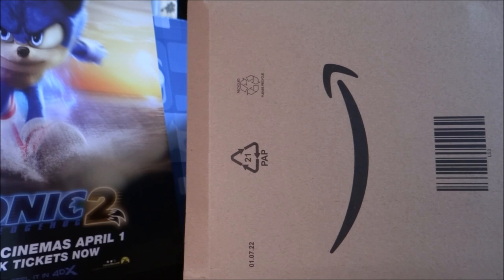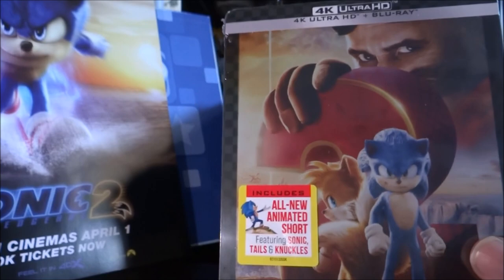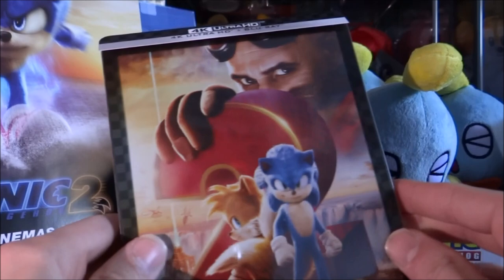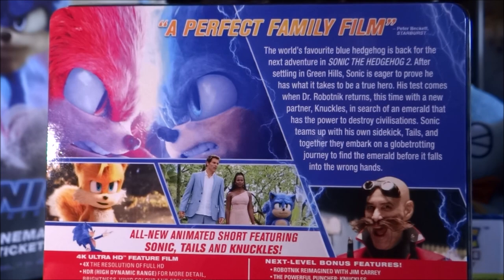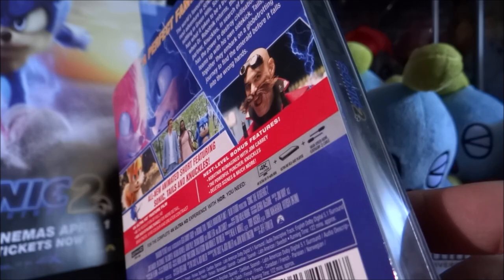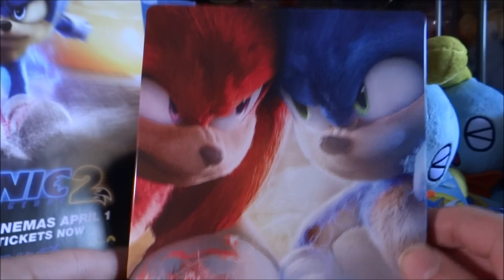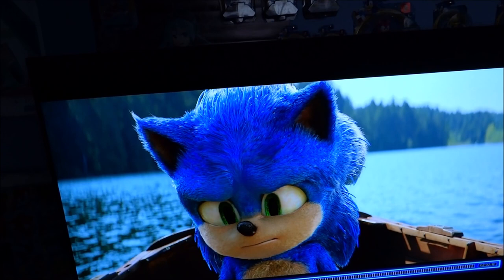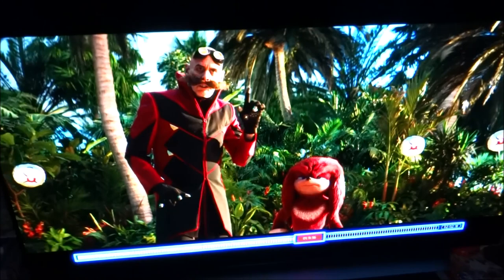Sonic 2 4K Limited Steelbook Review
Sonic 2 has just come out on physical media and I've picked up the limited edition 4K steelbook and I'm here to do an unboxing and review of this awesome movie. Is the 4K transfer any good? Let's find out.

Some Sonic The Comic videos you may enjoy!

To watch full STC issues click this link to take you to the

00:00 - Intro
01:00 - Unboxing
05:00 - Inside the Steelbook
08:19 - 4K transfer Review
12:00 - Final thoughts

The very talented Sonic The Comic team!
The editorial team,
Richard Burton, Deborah Tate, Audrey Wong
Designers
Clair Gilmour, Gary Knight, Charles Wrigley, Jason McEvoy, Paul Shubrook, Steve Cook
Featuring the talents of writers,
Nigel Kitching, Mark Millar, Lew Stringer, Mark Eyles, Alan McKenzie.
And artists,
Richard Elson, Kev Hopgood, Carl Flint, Keith Page, Ed Hillyer and Casanovas/John M Burns, Nigel Dobbyn, Nigel Kitching, Mick McMahon, Mike White, Jon Howard, Bob Corona, Anthony Williams, Dermot, Power, D.J Boyann.
Letterers
Tom Frame, Steve Potter, Ellie de'Ville, Elitta Fell, Gorden Robson.

Add me on Nintendo Switch
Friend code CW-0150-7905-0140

Username - EmperorMetallix

Its free to do so!

Channel supports!